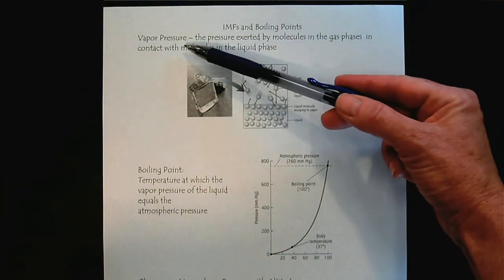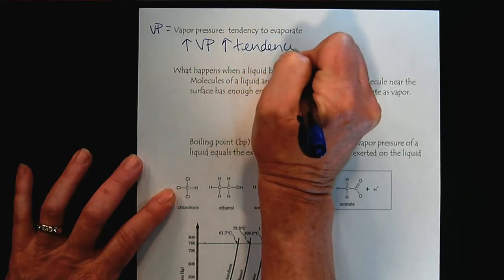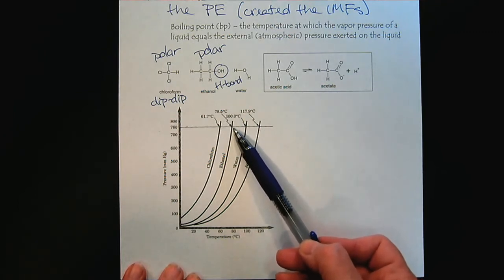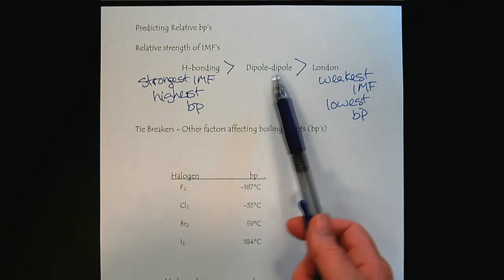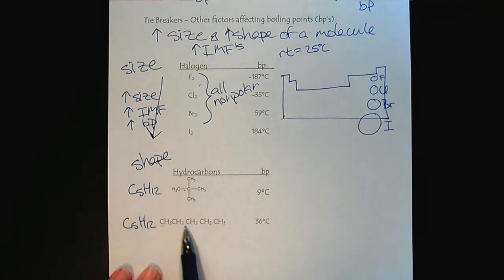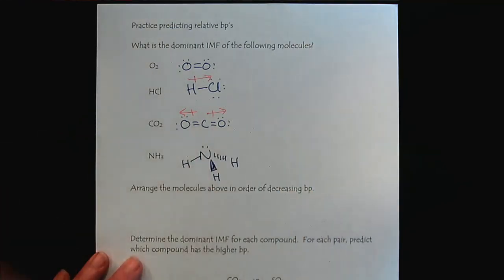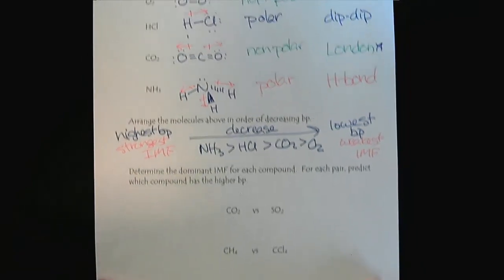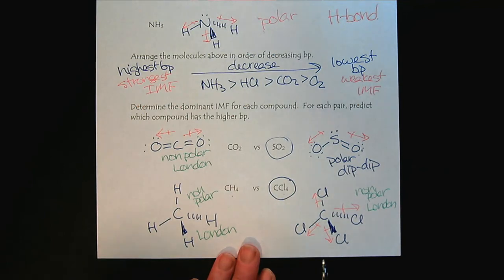Chem 309 Solids, Liquids, & Gases Part 3 IMFs & Boiling Points